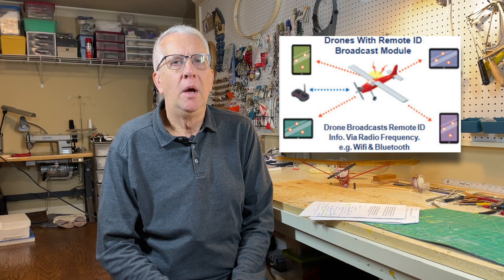Is Remote ID Even Legal??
The Federal Aviation Administration (FAA) has implemented a Remote ID ruling that will require most small UAVs (drones and radio control model aircraft) to broadcast certain performance parameters (take off location, altitude, coordinates, etc.) to allow for safe flight operations in the National Airspace System.  This video will discuss if this rule is even legal, to include a court case brought against the FAA.

The FAA Remote ID rule was first put out in Jan 2021.  Manufacturers had until Sept 16, 2022 to comply with production drones, and this has since been moved back to Dec 16, 2022.  All users will need Remote ID by Sept 16, 2023.  The FAA has directed that a module for Remote ID be available for those systems not manufactured with it.  There are three exceptions for the need for Remote ID as well, to include model weight, FAA Recognized Identification Areas (FRIA) and indoor flying.

Tyler Brennan, a drone operator out of Florida, challenged Remote ID in Federal Court against the FAA, on the grounds of privacy and the Fourth Amendment.  The court ruled in July 29, 2022 that this was not a valid argument, thus Remote ID is legal until another court challenge.

In addition, I discuss the large industry interest in a strong Remote ID system to allow for growth of the commercial UAV industry.

Association for Uncrewed Vehicle Systems International

Chapters

00:00 - Intro
01:00 - Remote ID background
02:24 - Remote ID ruling
04:10 - Remote ID compliance dates
06:33 - Three exceptions
09:00 - Industry suppport
10:20 - Lawsuit agains the FAA
12:00 - 4th Amendment
14:31 - Lawsuit conclusions
15:10 - Industry groups